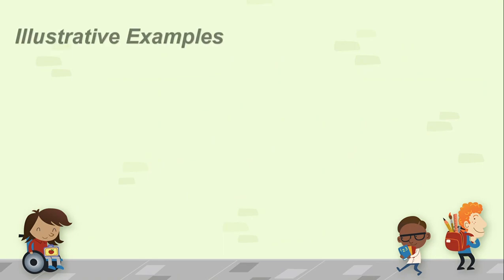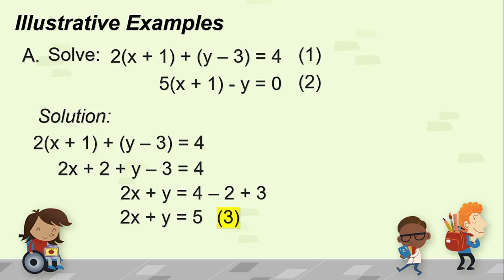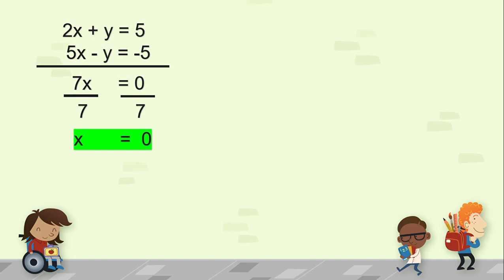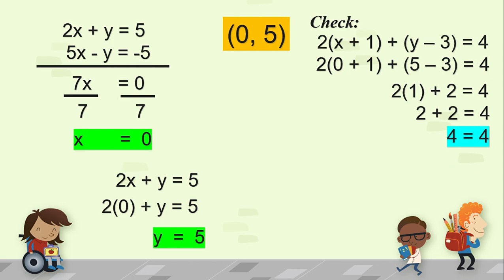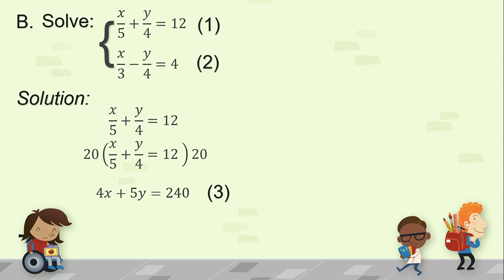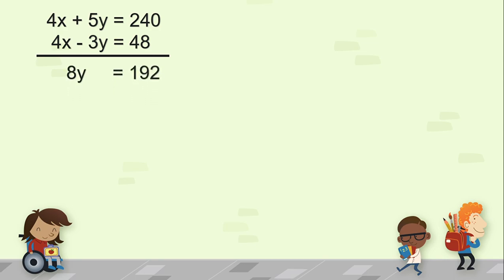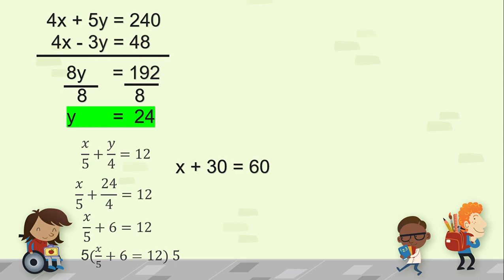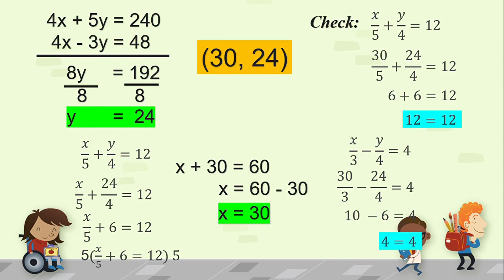SYSTEMS OF LINEAR EQUATIONS WITH FRACTIONS AND PARENTHESES | Wing Cielo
We need to isolate the variable on one side of the equation. Notice the equation contains fractions and therefore we will first clear the parentheses from the equation.

Vlog Title:
I'm glad to know your opinion, comments and suggestions.

* Facebook: Wing Cielo or Wing Cielo II